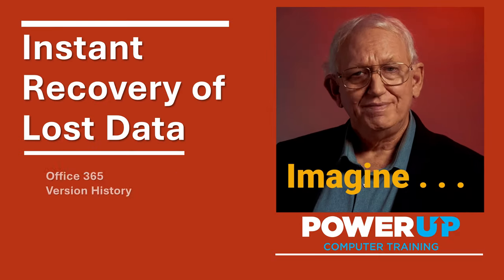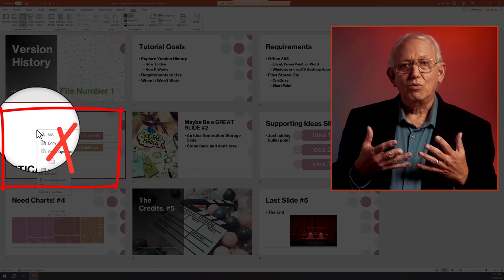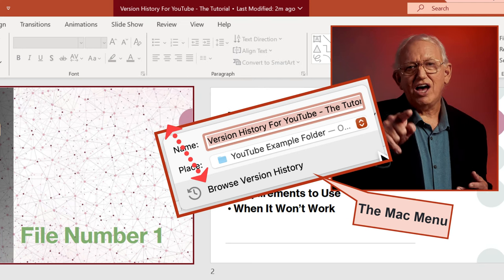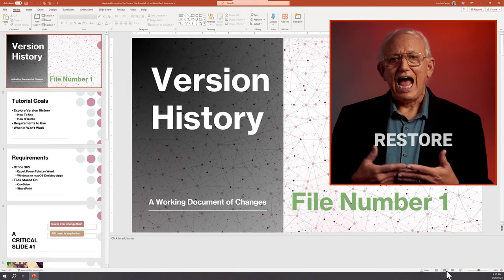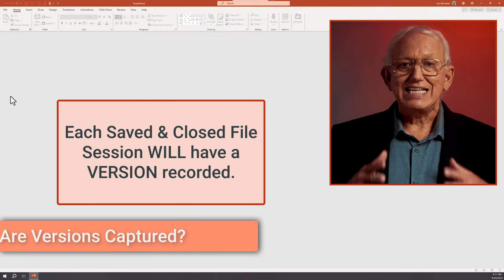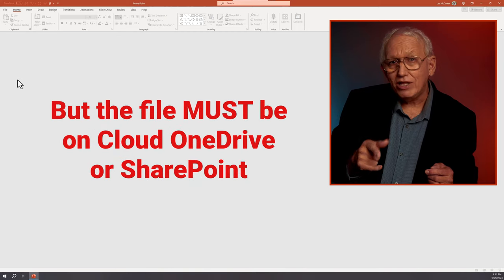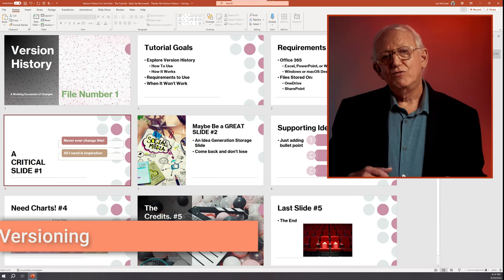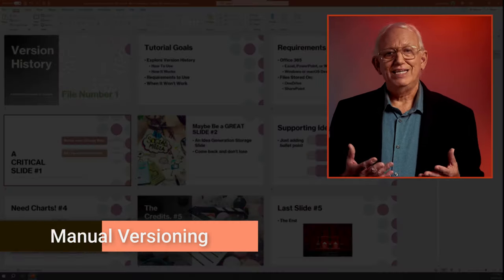Retrieve Lost Data in PowerPoint with Version History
Lost a slide or a title or data while editing?  PowerPoint 365 can use Version History to recover lost data.  See how Office 365 Version History remembers all.

🎬 - - - VIDEO CHAPTERS - - - 🎬
00:00 Intro
01:15 Understanding Version History
05:16 WHERE are Versions Saved?
05:28 WHEN are Versions Saved?
06:27 Opening Multiple Versions in Read Only
07:09 Version History SAVE AS versus RESTORE
08:27 Manual Versioning - Advantages
09:32 Missing Features